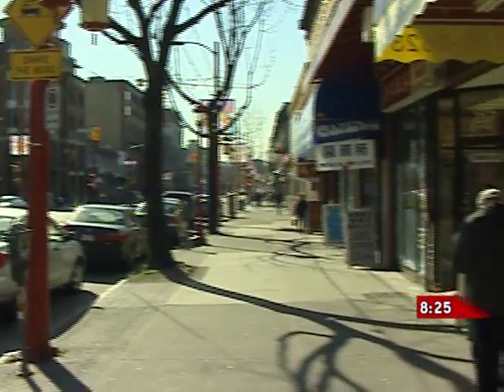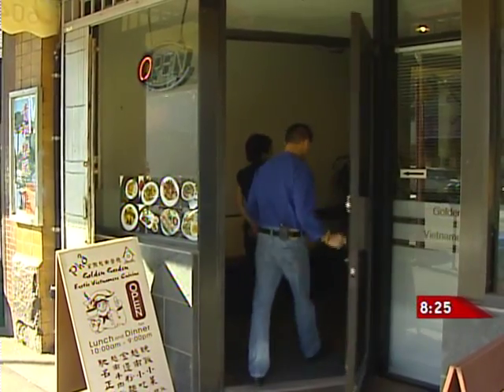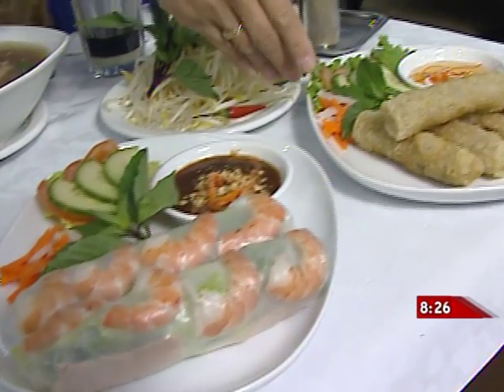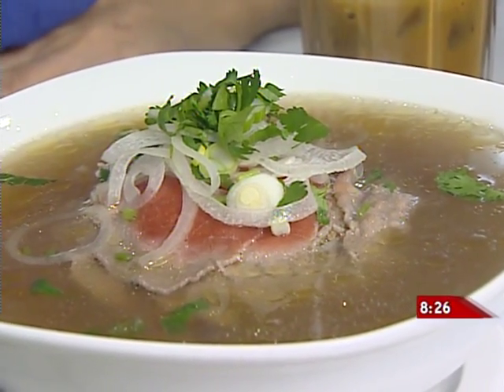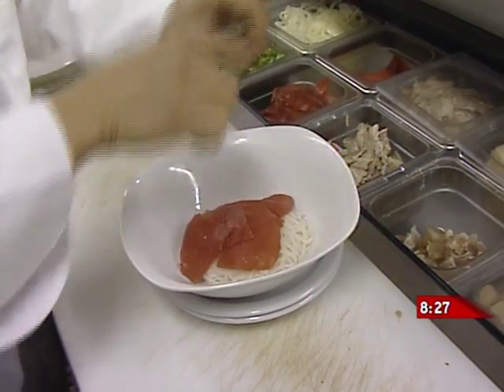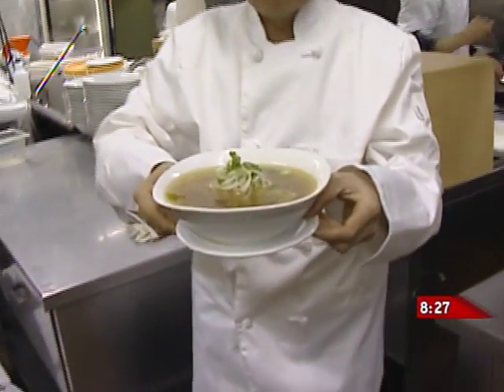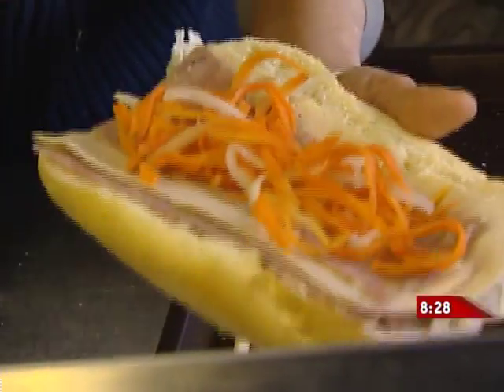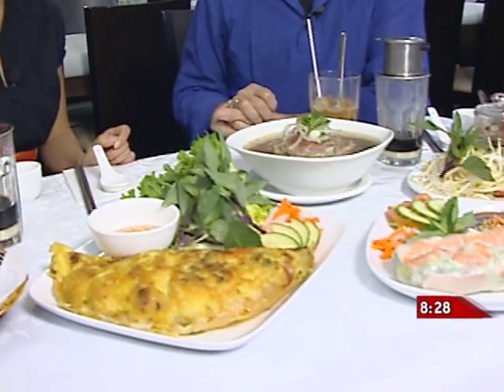GlobalTV Fong on Food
Vancouver's Chinatown: Golden Garden restaurant
Vietnamese